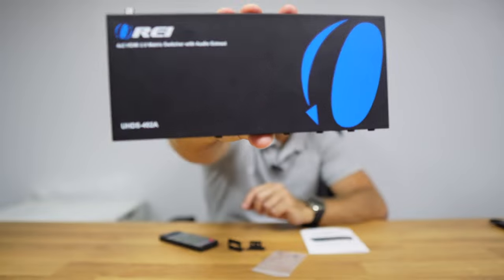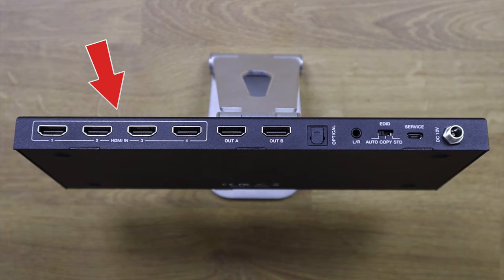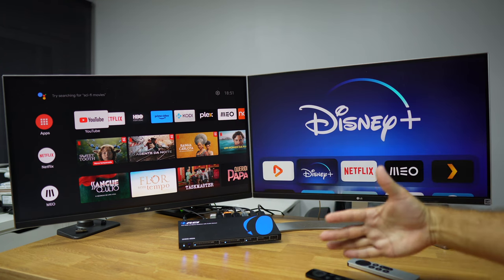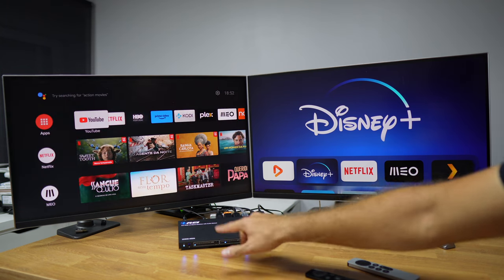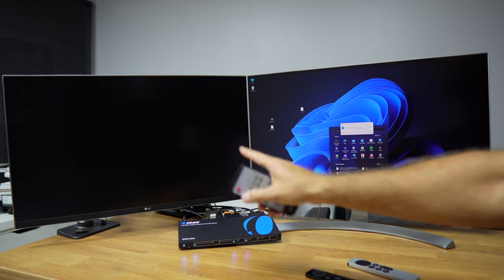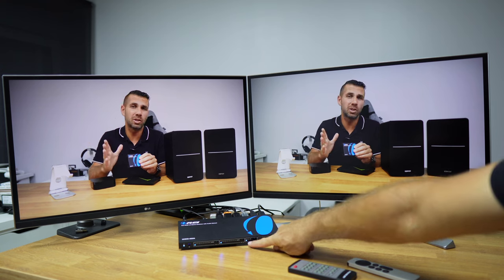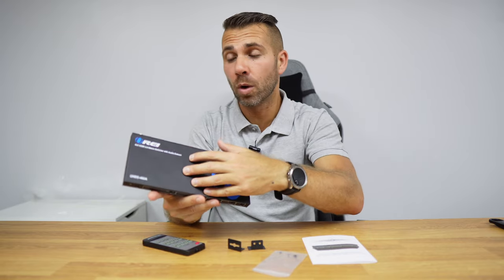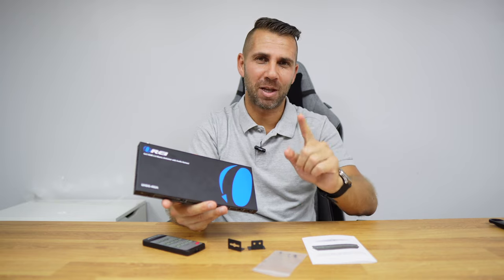4K HDMI Matrix 4x2 - 4 input 2 output Audio Extractor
2.0a (18Gbps) HDMI 4 Input into 2 output matrix Switcher - Supports highest video resolution up to 4K x 2K at 60Hz), EDID bypass, full 3D and HDCP2.2 complaint
Supports PCM, Dolby True HD, DTS-HD Master Audio up to 7.1 Ch. Digital and analog Audio output.
Input ports: 4 HDMI (female type); output ports: 2 HDMI (female type); Audio output: optical, L/R
4 in 2 out HDMI switch - Supports arc(audio Return Channel) function, smart EDID management, 4K/60Hz 4: 4: 4, 4x1 18G Switcher W/ audio de-embedded, HDR, HDCP 2.2, This HDMI switch designed with 4 Input ports and 1 output port, you can choose the HDMI signal source by the IR remote control, easy to access.
Includes - 4x2 Switcher, power adapter, IR remote, operation Manual, 1 Year warranty